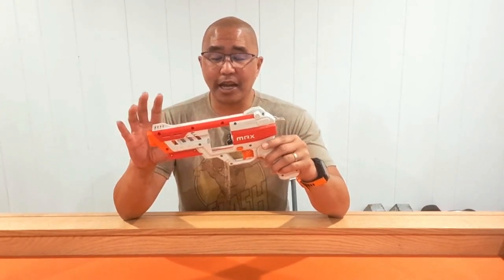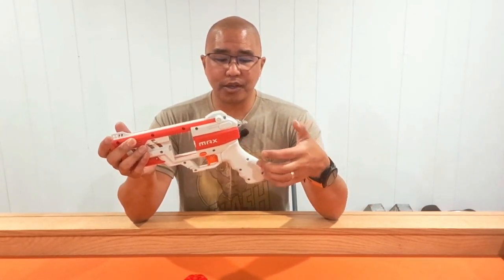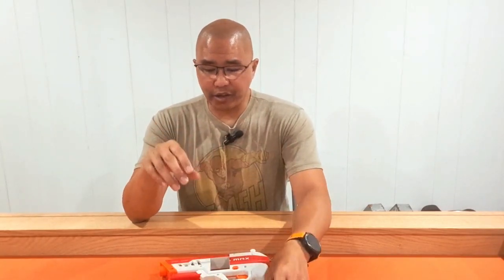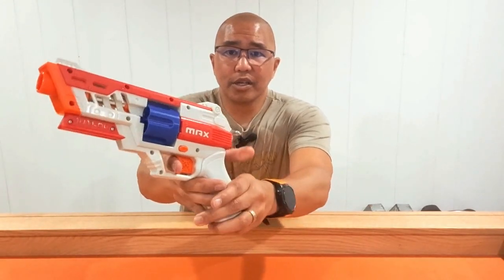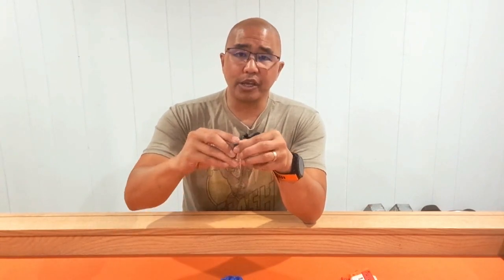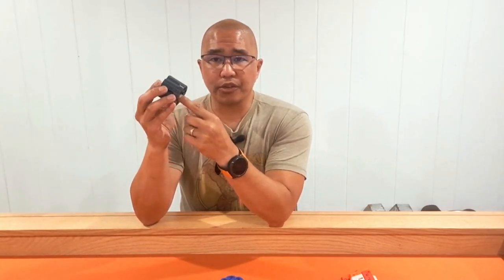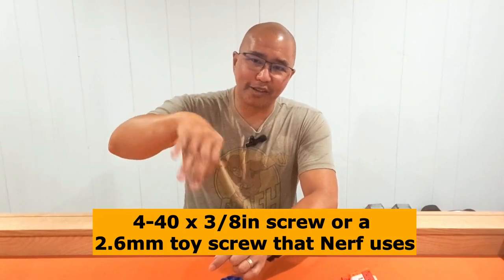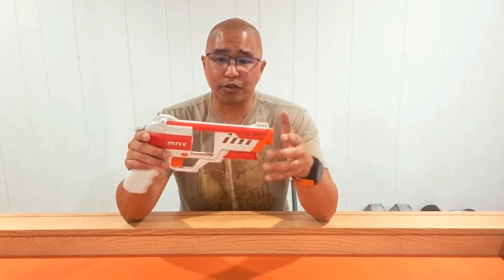Dart Zone Outlaw 3D printed cylinder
A quick video on the Dart Zone Outlaw and the awesome design from XFoxGames and RedCowl for the cylinder!